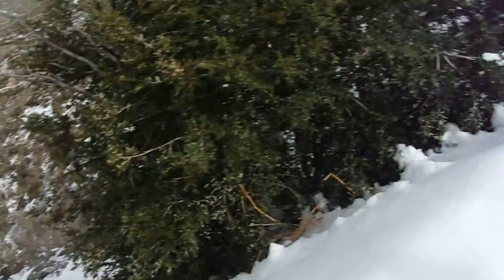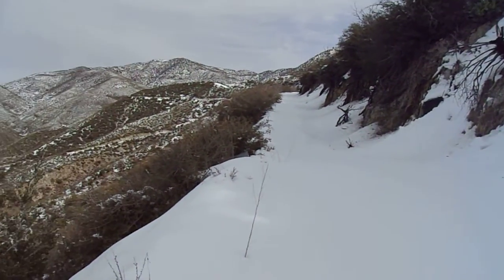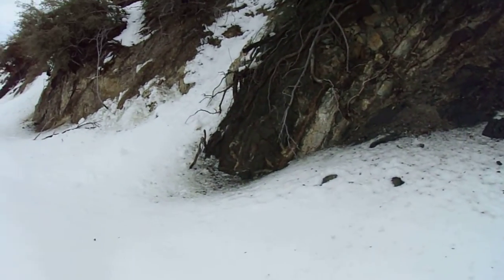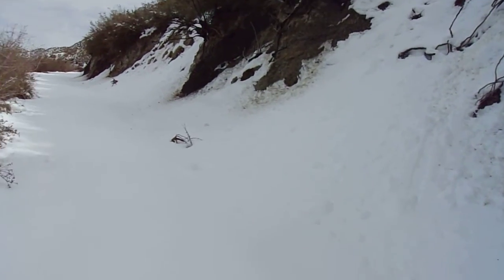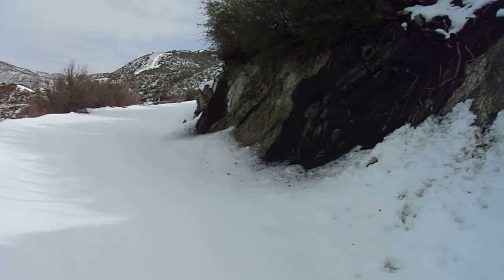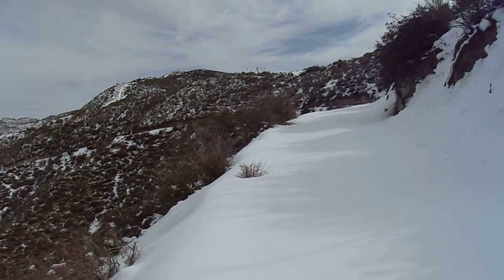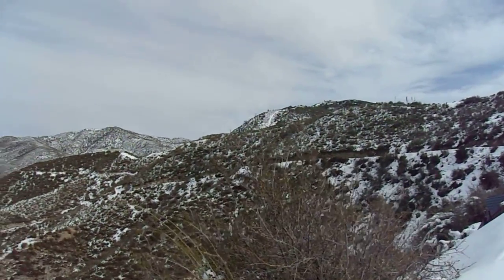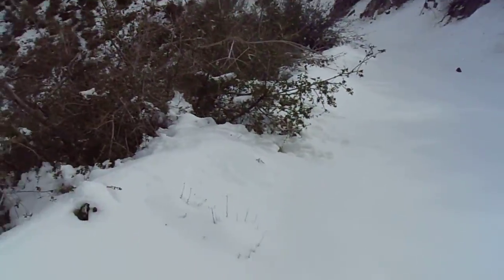1/31/21: Angeles Nat'l Forest- Hike to Monte Cristo Pk (4,275'), Iron Mtn #3 (5,060') Pt. 6/11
Angeles National Forest- San Gabriel Mountains- Los Angeles County, Southern California.  In this large series, I take an awesome hike up from Monte Cristo Campground cross country up to the ridge immediately east of the camp which leads to a ridge firebreak and culminates at Monte Cristo Peak atop the ridge.  I then descend the short distance on the firebreak to the southeast and begin northeast uphill to a road junction and powerline set.  I follow the road, often in several inches of new snow, well past Iron Mountain's summit and double back on a less-steep firebreak, following the north ridge of Iron Mountain and visit the viewful summit.  On the way back, I decide to make the hike a loop.  I go back down the north ridge, meet the fire road, and follow it as it winds down northwest, turning left at a junction near the bottom of the canyon, and follow that road under the north slopes of Monte Cristo Peak's ridge back to the campground and car.  Round-trip mileage was nearly 5.3 miles with at least 1,700' total gain (including some ups and downs along the out and return trips).  It was a tough slog, often in the crusty snow on the north-facing slopes, but totally worth the effort and awesome views along the way of the snowy San Gabriel Mountains!  The return on the road was through gorgeous and rugged Monte Cristo Canyon, which is a tributary of Mill Creek that runs along Angeles Forest Highway.  Part 6 is where I follow the road around Iron Mtn to find the back (north) firebreak.  The snow gets a little bit deep for what I would expect at 4,600' elevation!